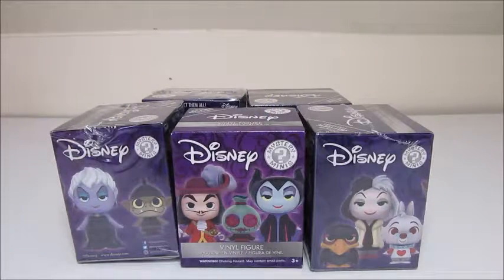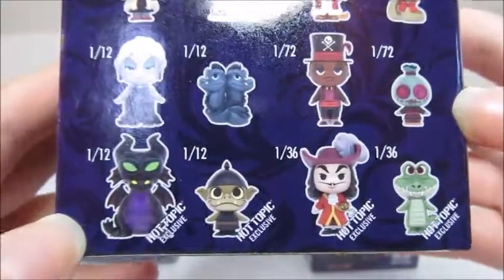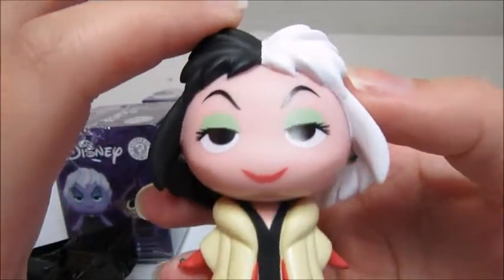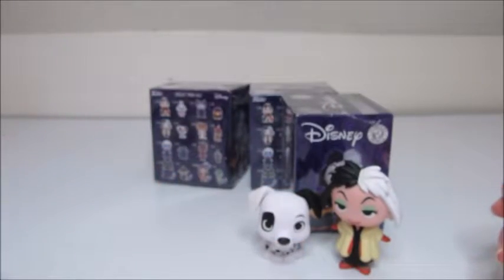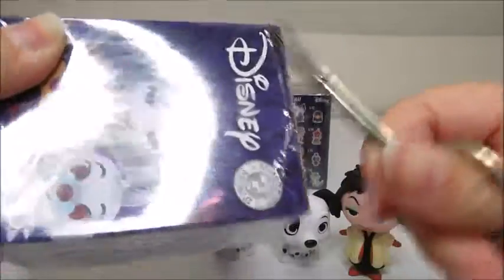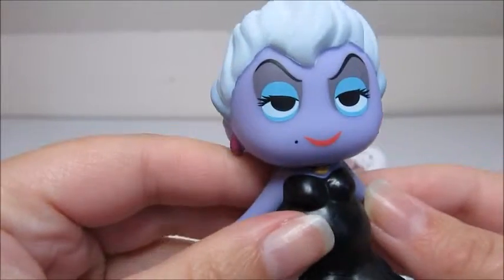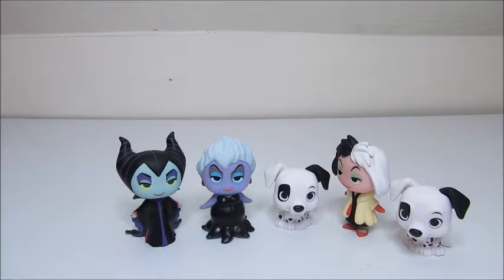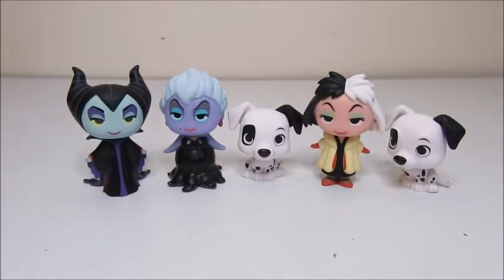Disney Villains Funko Mystery Minis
Hi guys! SO I know it is not October any more, but I really wanted to share these with you because I thought they were absolutely adorable! I hope you guys enjoy this unboxing!

Remember to Smile More, Love & Play!

Hope you all enjoy! Stay Beautiful!

Love,

Helen